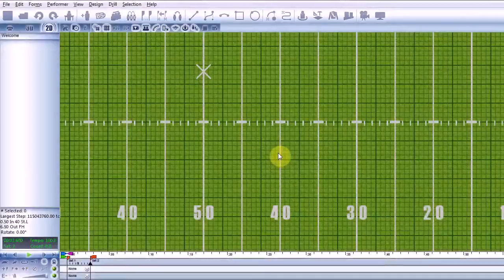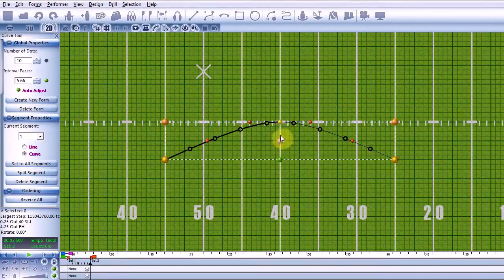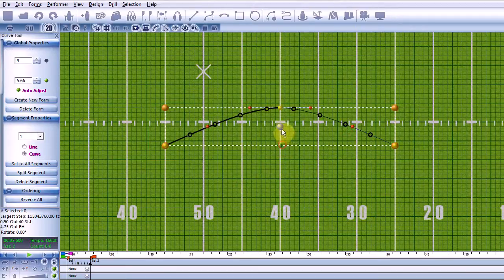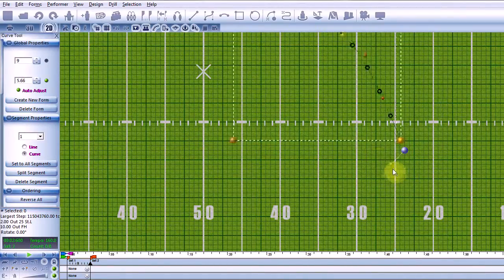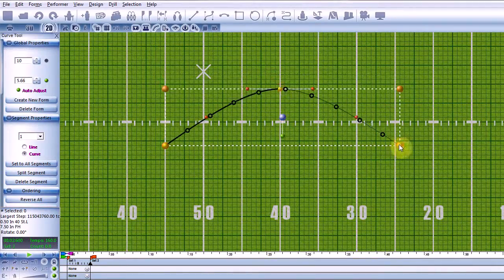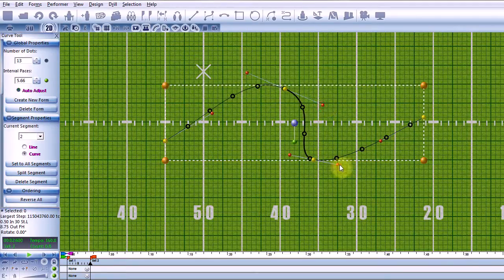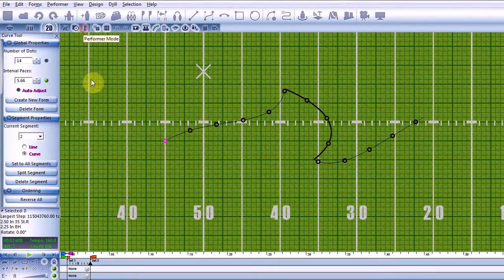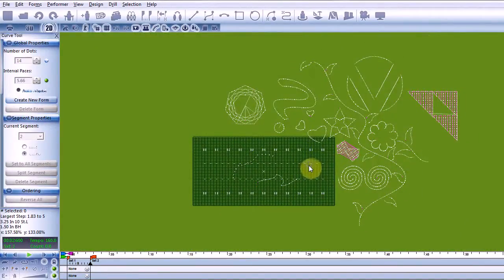EnVision Tutorial: Forms & Marbles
In this tutorial you will learn about how the form controllers or 'marbles' work in EnVision, and how easily you can manipulate shapes.